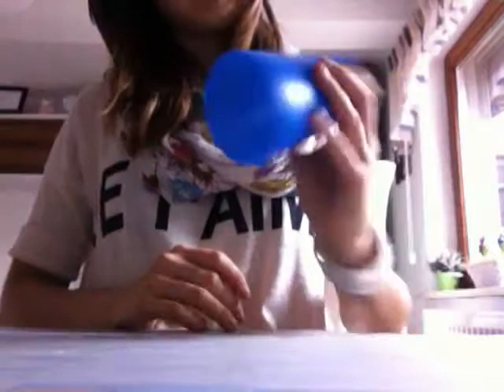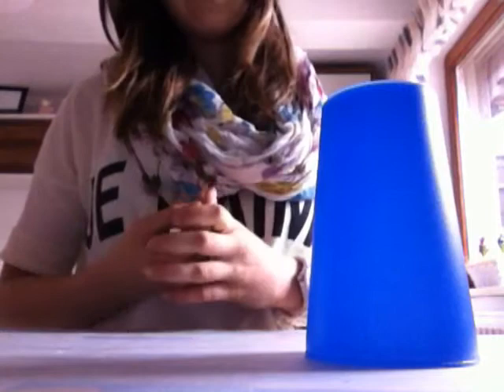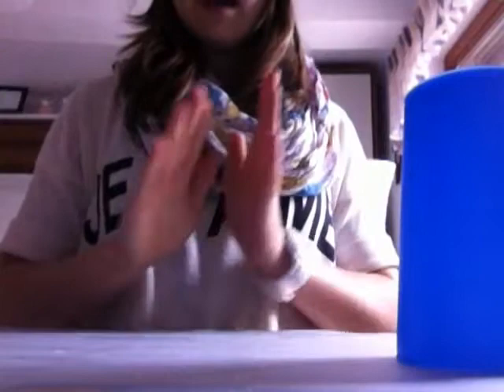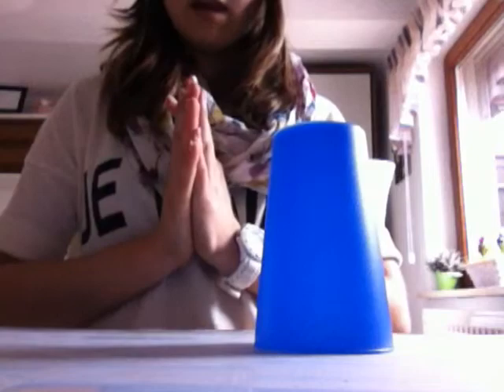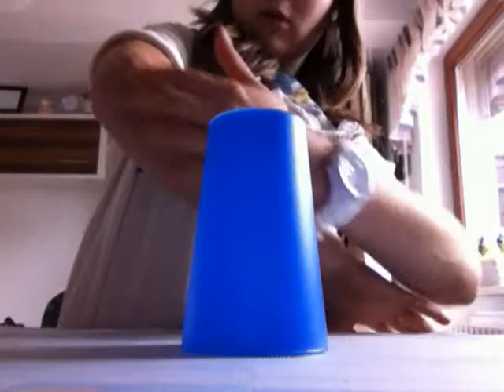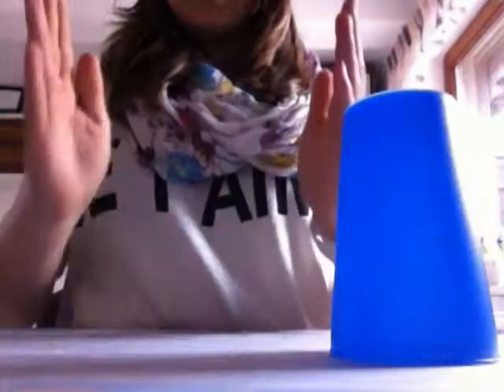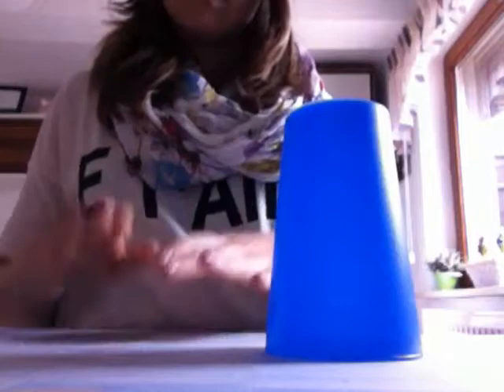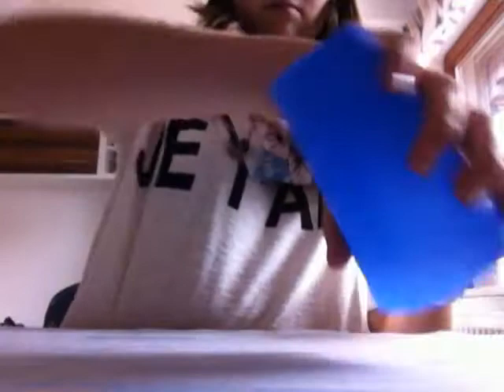Cup Song lernen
Huhu :) Mein erstes Video hier (Applaus :DD)
Hoffe euch hat das Video gefallen und ihr habt den Cup Song schnell gelernt :)
Würde mich auch über  Feedbacks, Likes, Kommi, Abos freuen :)
Habt ihr bestimmte Wünsche, worüber ich mal ein Video machen soll ? Dann schreibet es ins Kommi :))
LG Janina